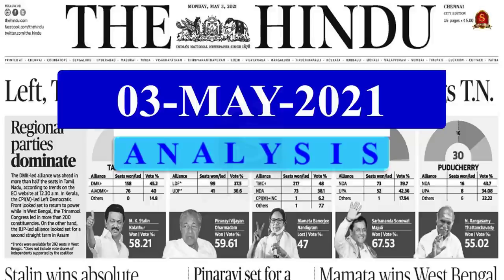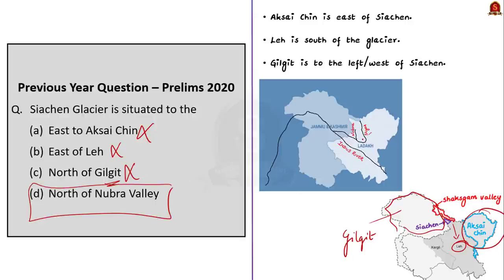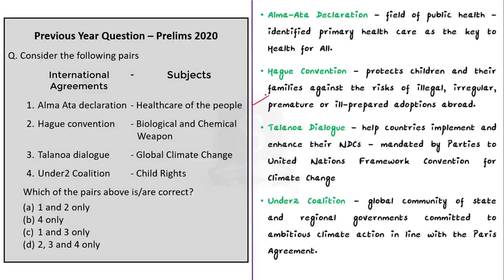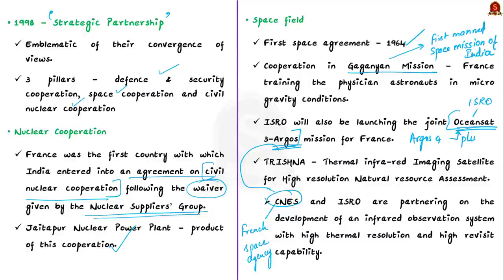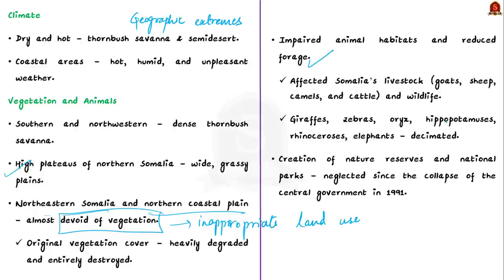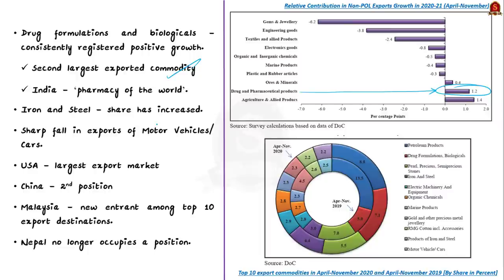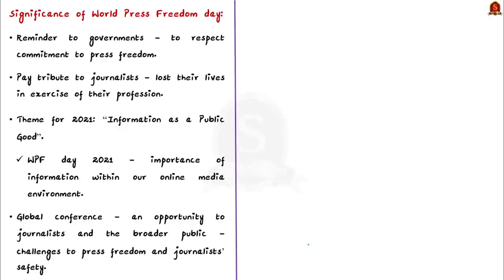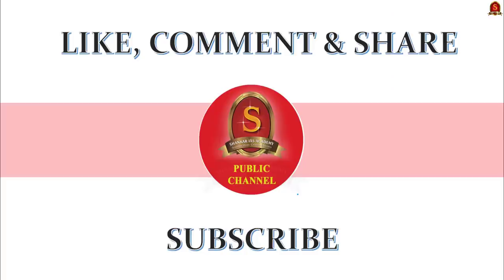The Hindu Daily News Analysis || 03rd May 2021 || UPSC Current Affairs || Prelims 2021 & Mains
►►Introduction - 0:00
►►List of Topics - 0:07
►►Time-Stamping of news articles:
1. Past year Preliminary Questions Session - 00:17
2. Centre faces questions over how it plans to use foreign aid - 12:32
3. Somali President reopens talks of fresh elections - 19:22
4. Merchandise exports touch $30.21 billion - 24:41
5. Image can’t be better than reality - 30:35
6. Prelims Practice Questions - 35:49
7. Mains Practice Question - 38:04

Important topics such as PreviousPrelimsQns Somalia IndiaFranceRelations MerchandiseExportsAndImports WorldPressFreedomDay are vividly discussed in UPSC Civil Services Exam Perspective in this video, with a special Practice cum Revision session in the end.